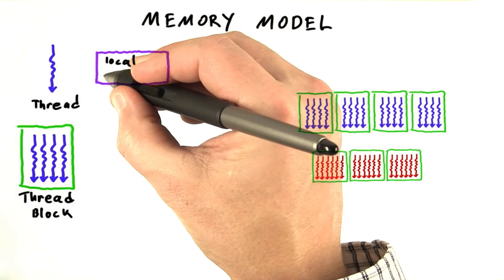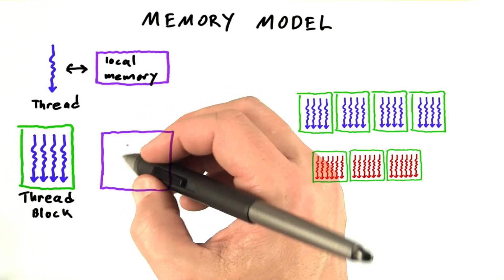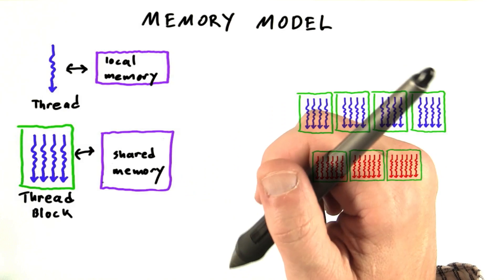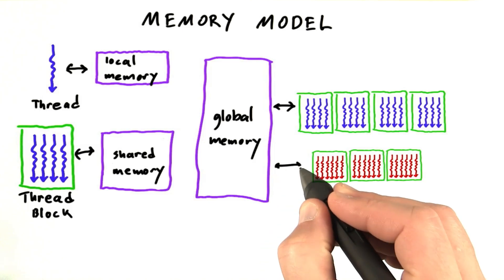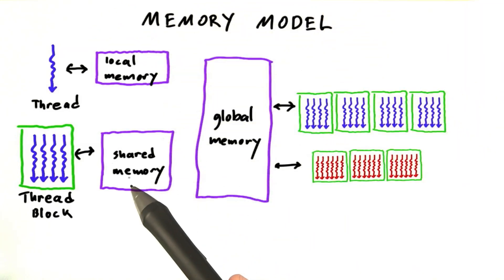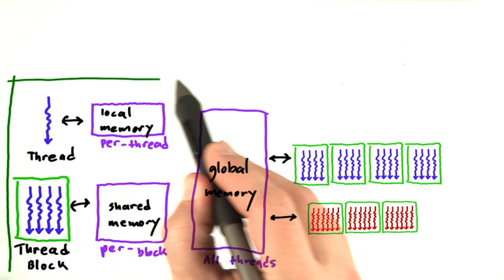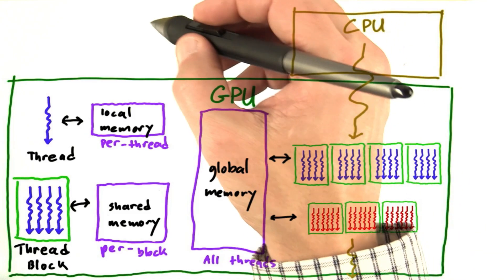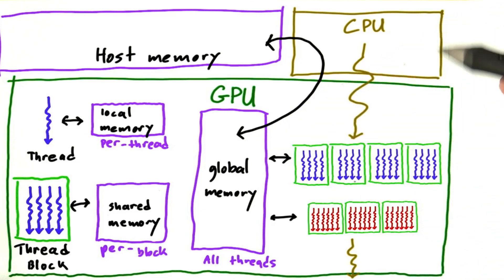GPU Memory Model - Intro to Parallel Programming